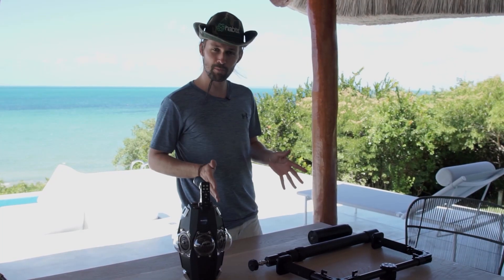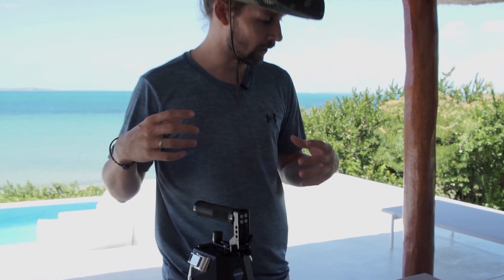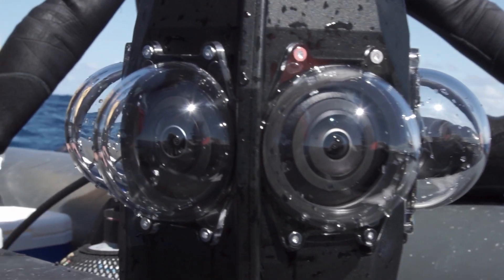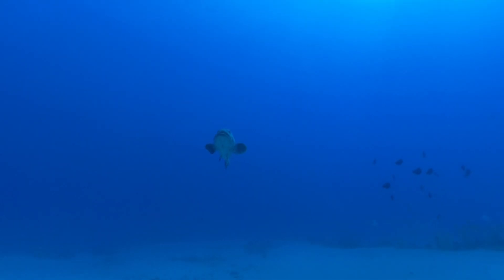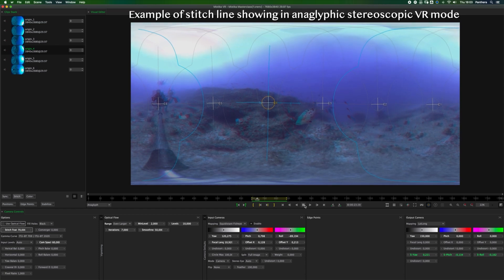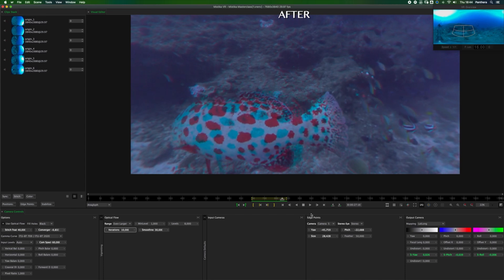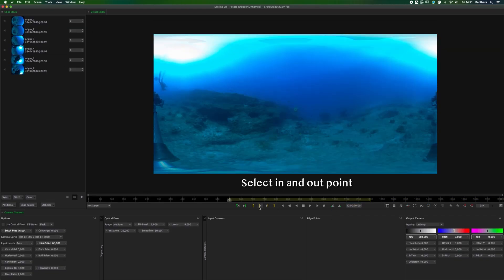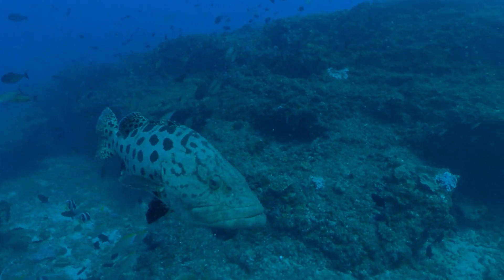Habitat XR and Mistika VR Case Study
Habitat XR shows us how to produce VR experiences about wildlife and natural environments using Misitka VR.